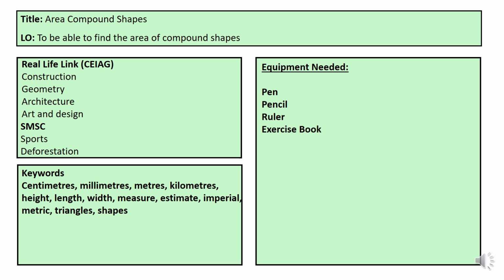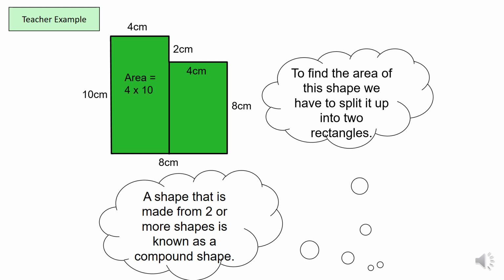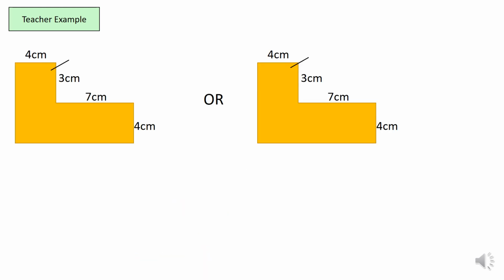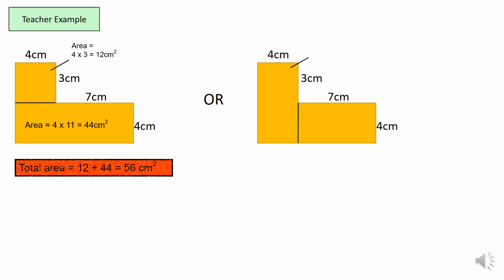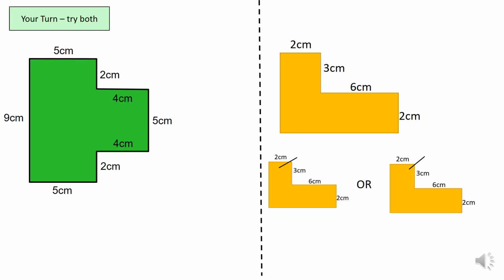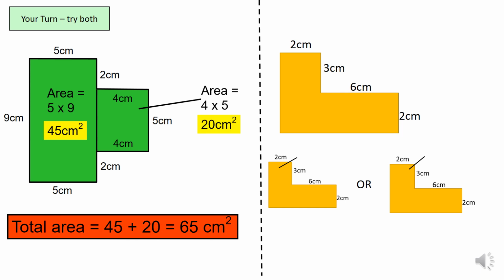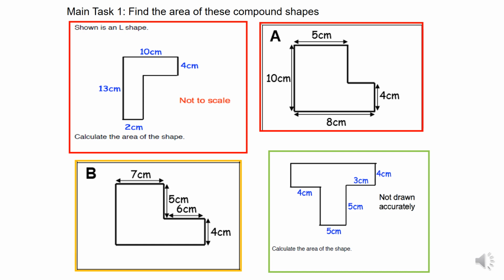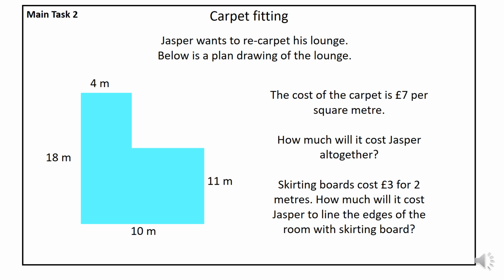Maths - Area of Compound Shapes L1 Yr 7 (H)